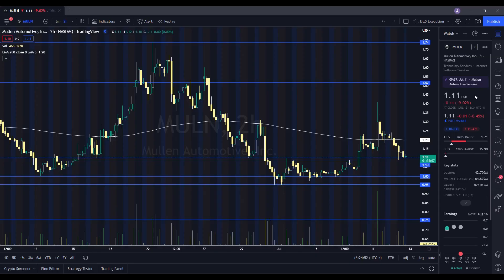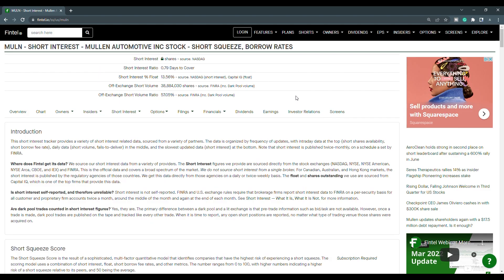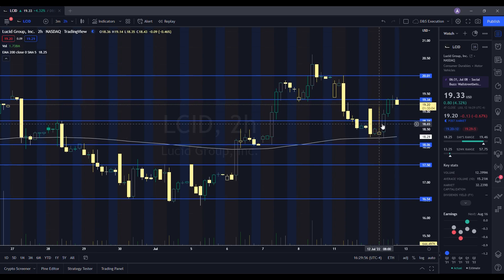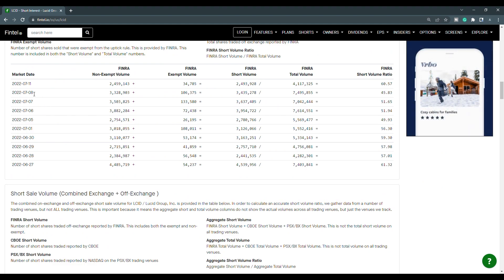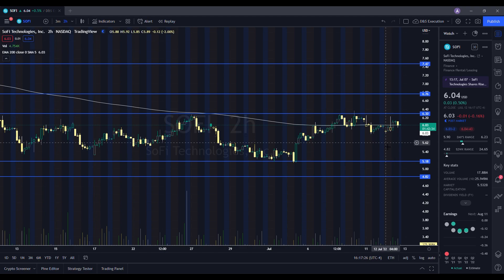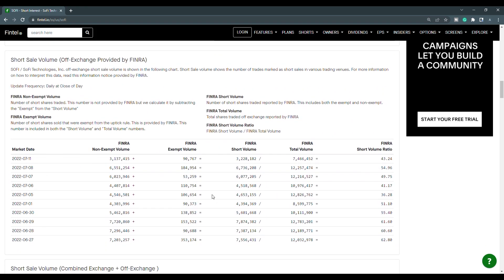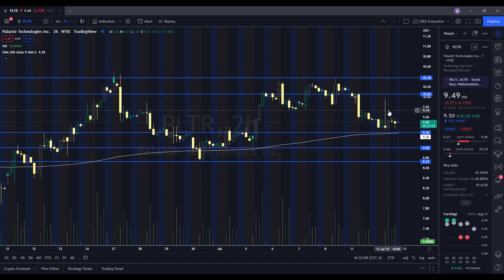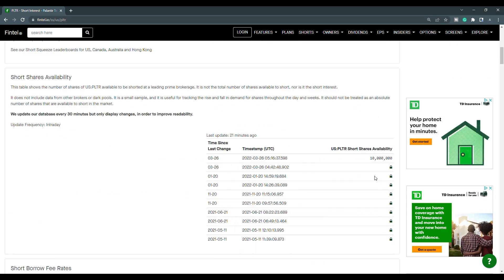Watch These Stocks For Wednesday | Chart Analysis on MULLEN LCID PALANTIR SOFI!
and see all my public buy & sell alerts and join the daily pre-market livestreams!

to join the private community and get access to exclusive content!

See timestamps below:
00:00 - Intro
00:55 - MULN stock chart analysis
02:33 - MULN short interest
03:16 - LCID stock chart analysis
04:50 - LCID short interest
05:31 - SOFI stock chart analysis
07:04 - SOFI recent institutional owners &  short interest
08:32 - PLTR stock chart analysis
10:03 - PLTR recent institutional owners & short interest
11:18  - Final thoughts on LCID, MULN, SOFI, PLTR and market update!